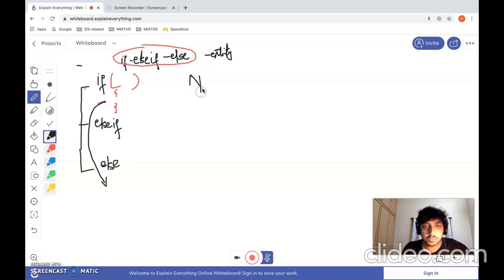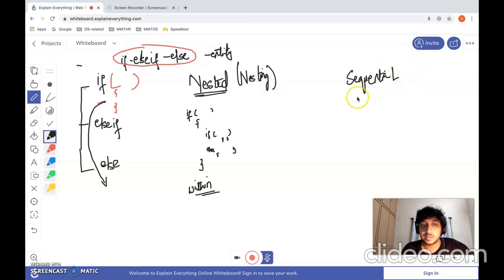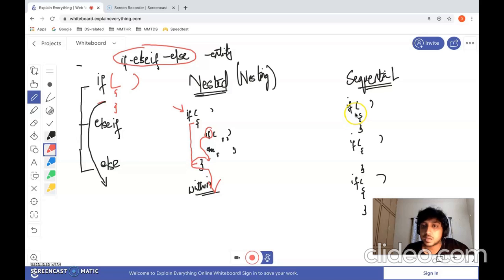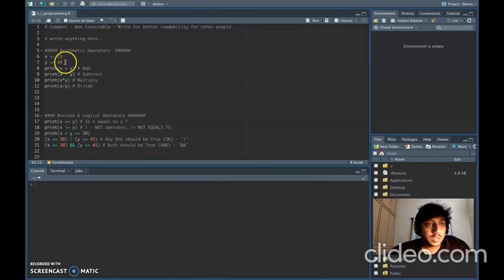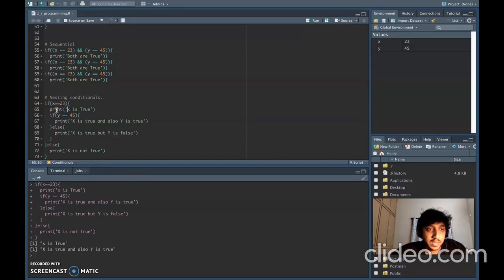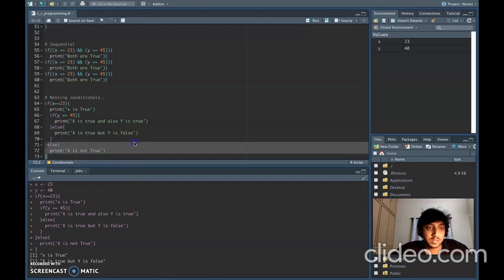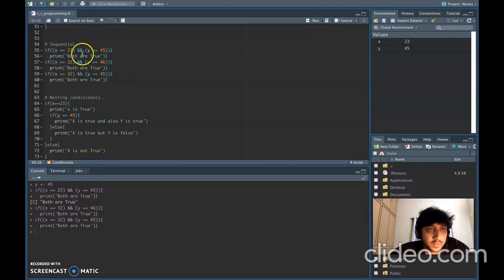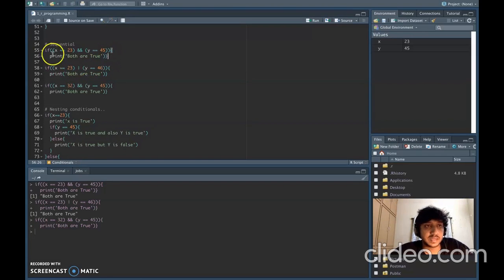5 : ABC's of Programming - Conditionals (ii)